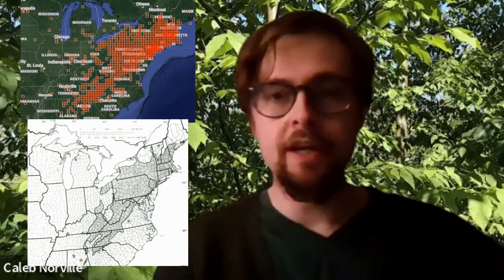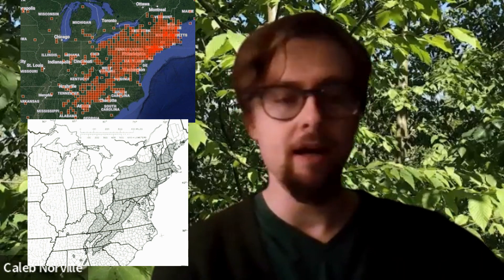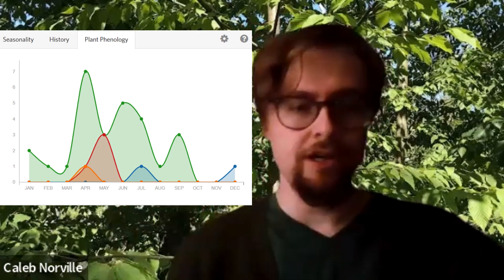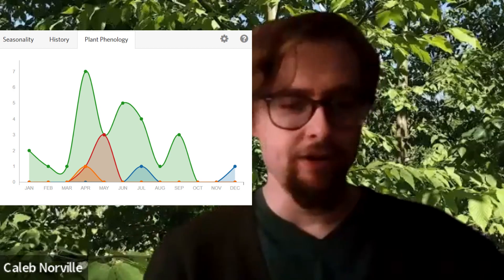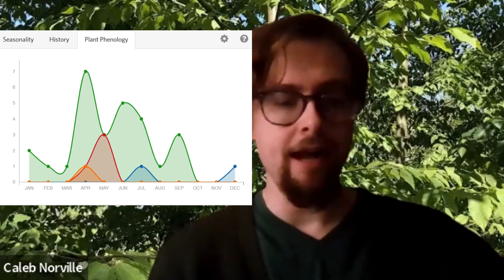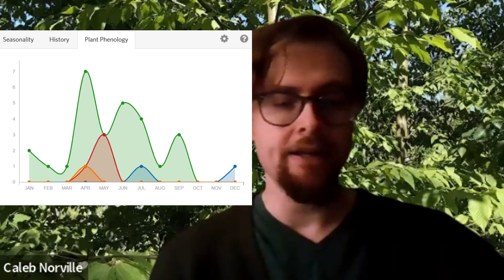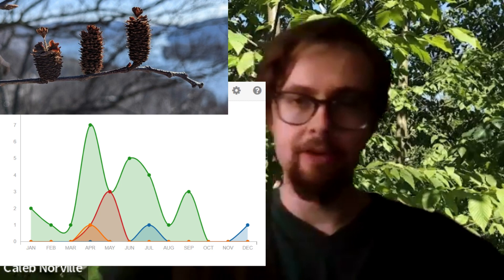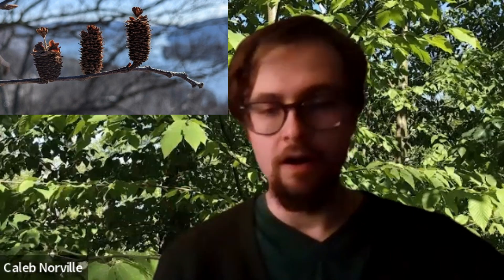Reproductive Ecology of Betula lenta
Betula lenta  - Final Project for a Plant Ecology Class with some cool info about the Sweet Birch Tree.

Sources
Agriculture Handbook. U.S. Department of Agriculture, 1990.
iNaturalist – Betula lenta
Laaidi, K. “Predicting Days of High Allergenic Risk during Betula Pollination Using Weather Types.” International Journal of Biometeorology, vol. 45, no. 3, Sept. 2001, pp. 124–32. DOI.org (Crossref),
Matlack, G. R. “Secondary Dispersal of Seed Across Snow in Betula Lenta, a Gap-Colonizing Tree Species.” Journal of Ecology, vol. 77, no. 3, 1989, pp. 853–69. JSTOR,
McAllister, Hugh, and Kenneth Ashburner. “Plate 487. Betula Lenta Forma Uber Betulaceae.” Curtis’s Botanical Magazine, vol. 21, no. 1, 2004, pp. 54–60. Wiley Online Library,
Méndez, José, et al. “Betula Pollen: One of the Most Important Aeroallergens in Ourense, Spain. Aerobiological Studies from 1993 to 2000.” Aerobiologia, vol. 21, no. 2, June 2005, pp. 115–24.
Stritch, L. “Betula Lenta.” IUCN Red List of Threatened Species, vol. 2014, 2014, p. e.T194483A2340770,